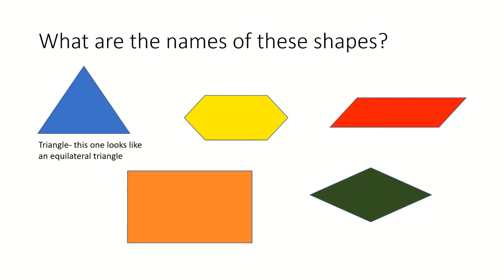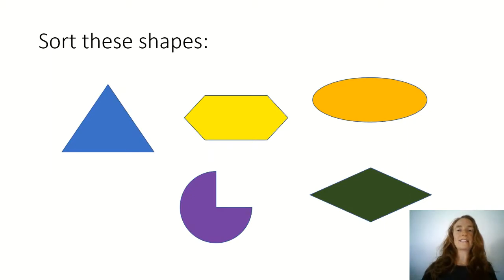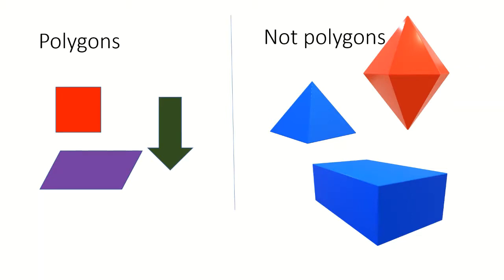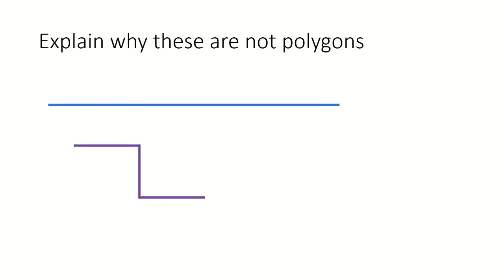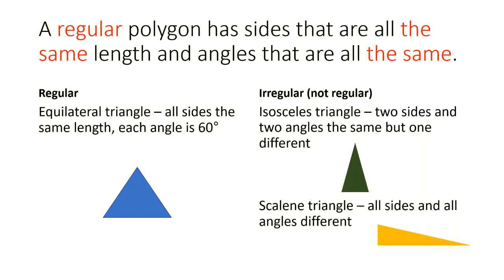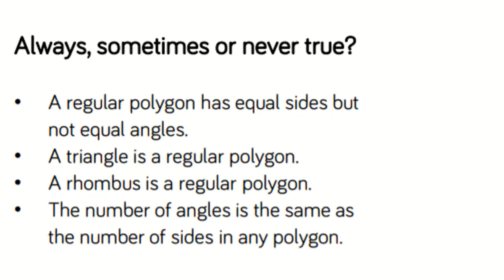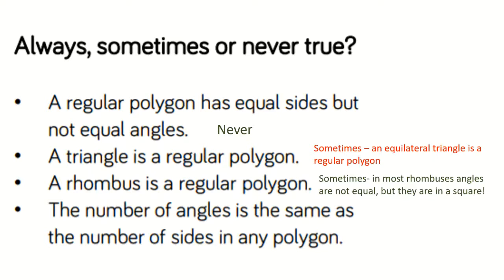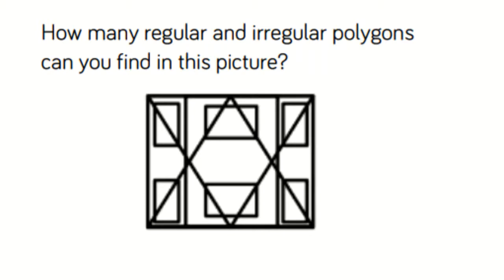🐱 Year 5 - Summer 2 - Week 3 - Polygons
Watch the video about polygons. There are some short activities to consolidate your knowledge before you move onto the origami frog polygon activity

Key vocabulary:
Polygon- a 2D (flat) shape with straight sides
Regular polygon- a polygon that has all equal sides and all equal angles
Quadrilateral- a four-sided shape